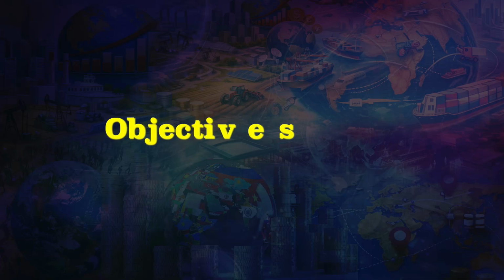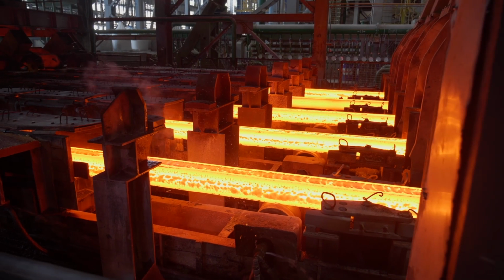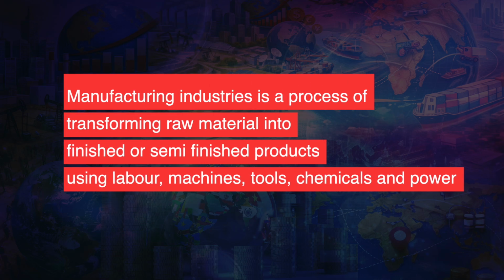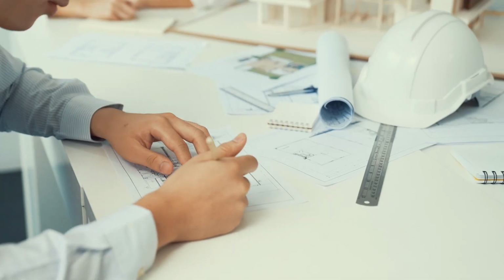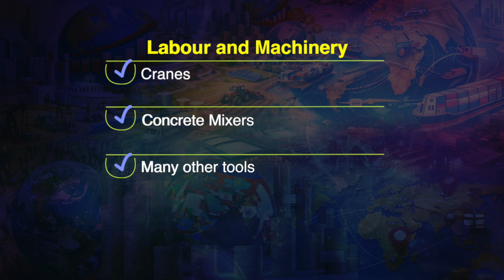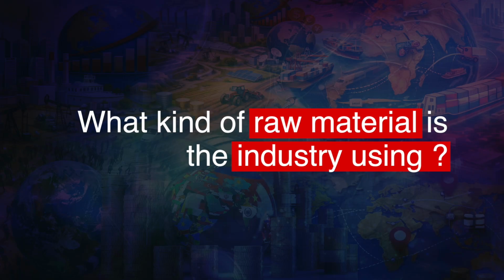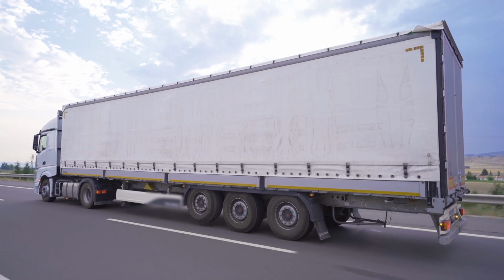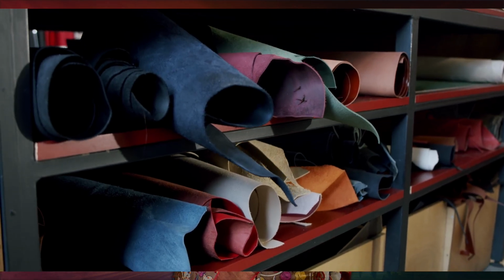Lesson 4 Part 1